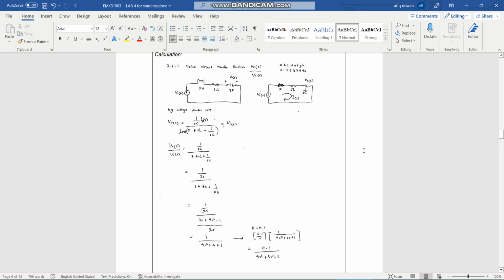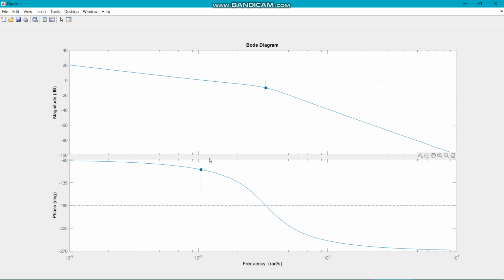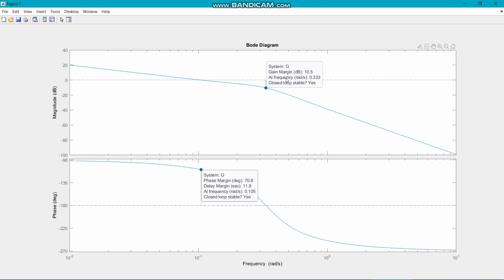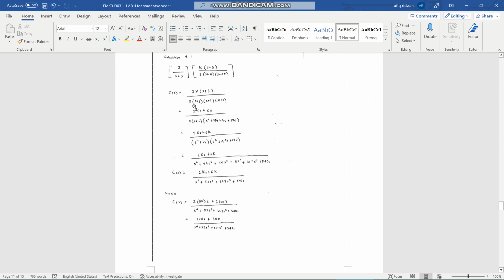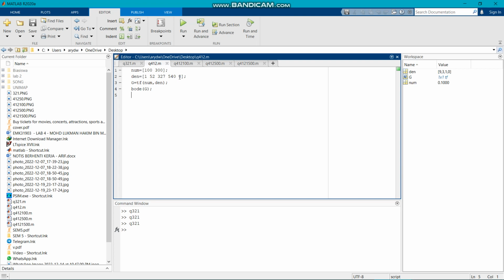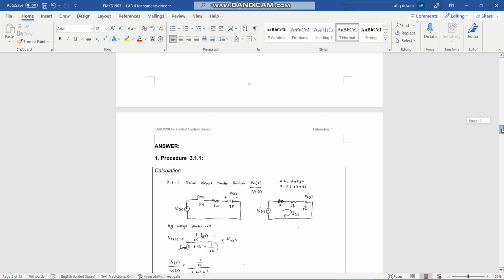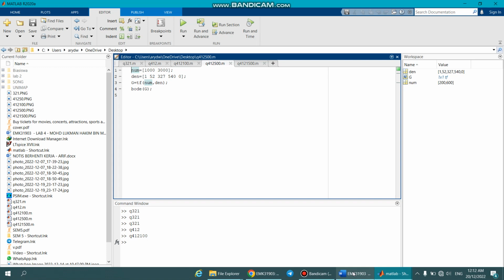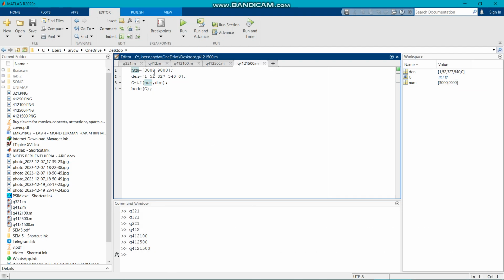LAB 4 FREQUENCY RESPONSE: BODE PLOT DEMO (201292193)